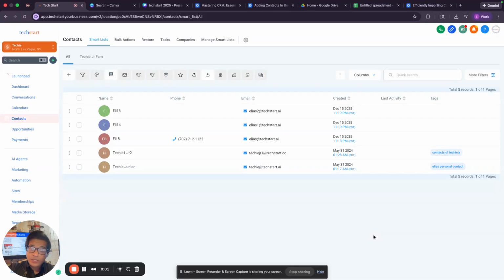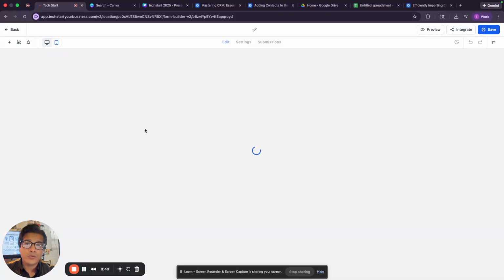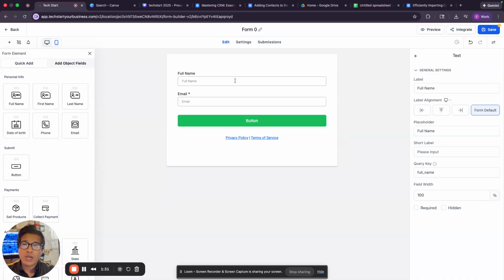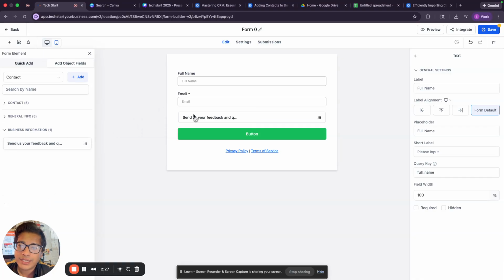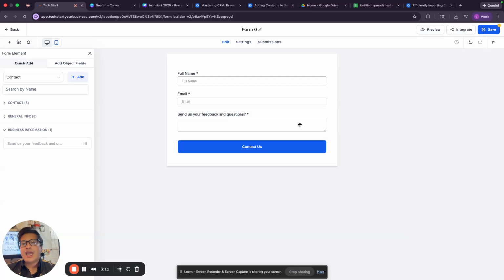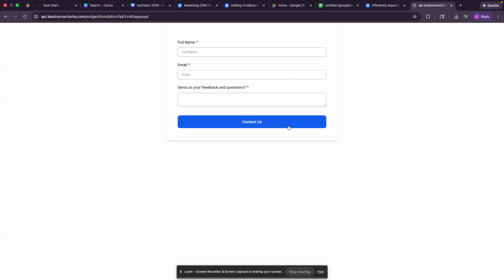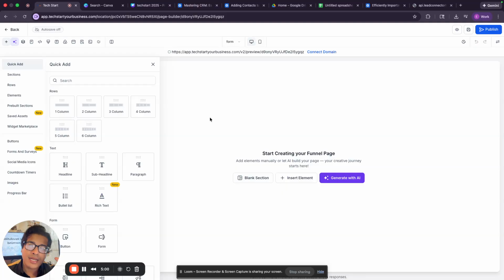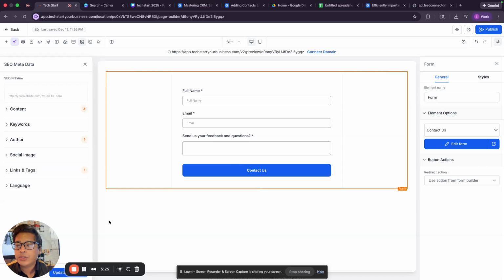Creating Effective Contact Forms for Your Business Using the Minimum Friction Framework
Your form is the front door to your business — and most entrepreneurs accidentally make it too hard to walk through.

In this practical walkthrough, Elias Benjelloun breaks down how to create effective contact forms inside your CRM using the Minimum Friction Framework. You’ll learn the different ways contacts can enter your system, why forms are often the best option, and how to design them so they capture essential information without overwhelming potential leads.

This video covers real-world decisions like which fields to include, when compliance matters, how to create custom object fields, and the right way to deploy forms using share links, embeds, and branded funnels. If you want better conversions, cleaner data, and a more professional customer experience, this lesson shows exactly how to build forms that work.